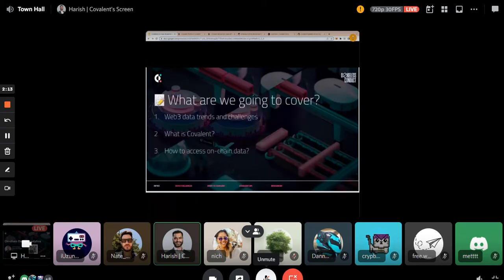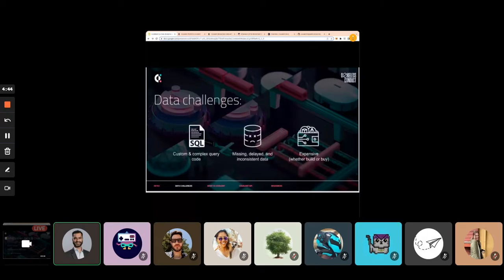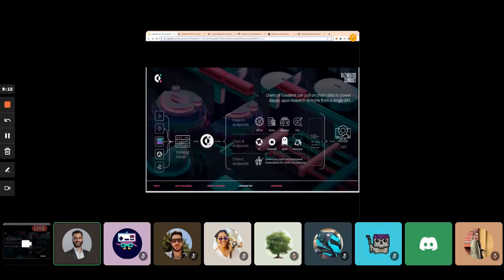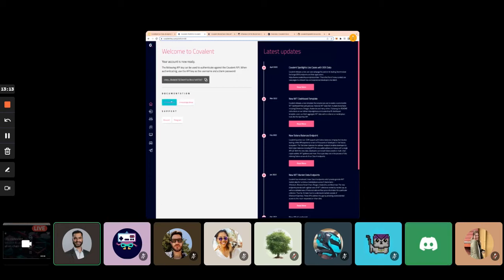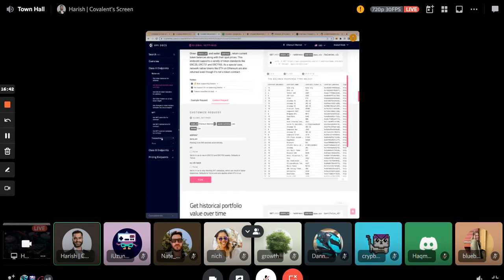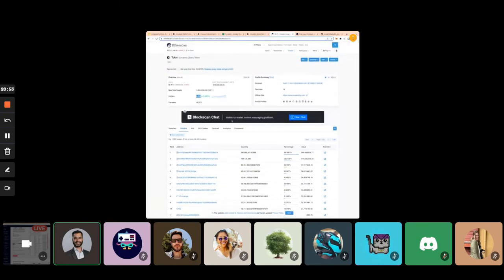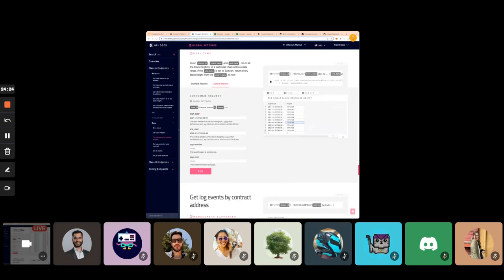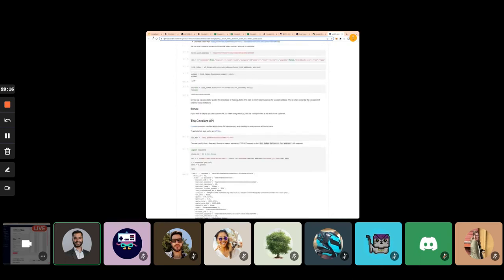Covalent: Data & Analytics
Data & Analytics == Codeless Conduct by Harish (Covalent)
Day 1
29th June 2022